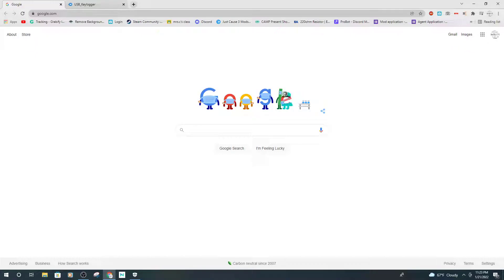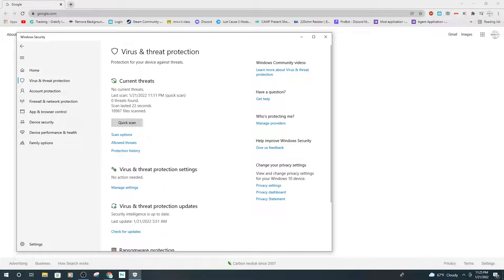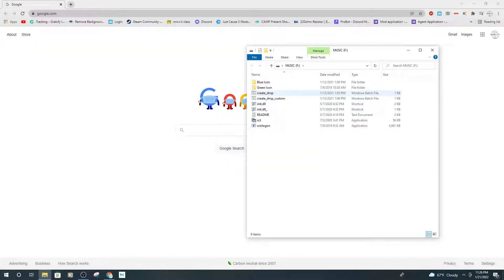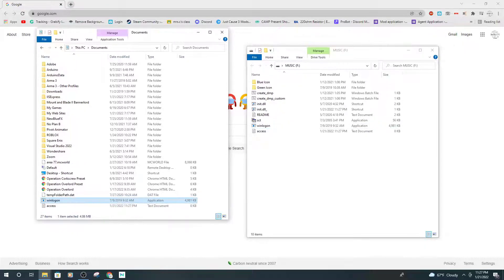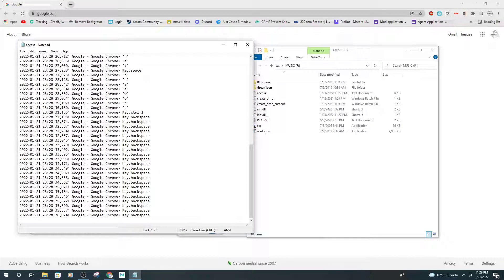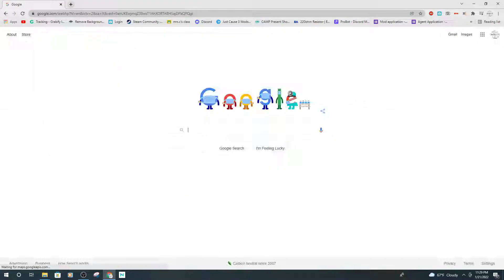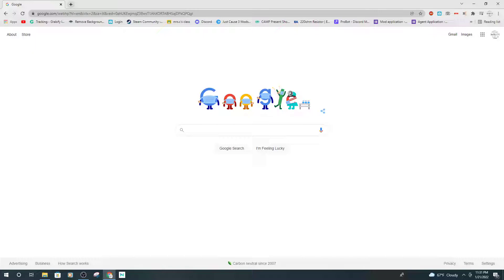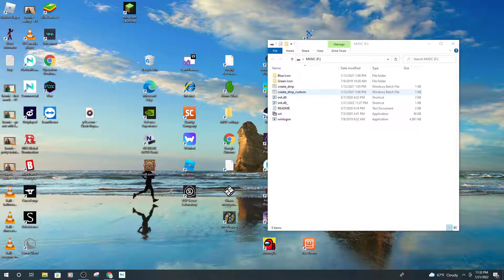How to make a USB keylogger with a normal USB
In this video, I am going to go over how to make a USB keylogger with a plain USB

None of the files made in this video are by me, This is simply a guide on how to use them. I do include some methods of optimization though.